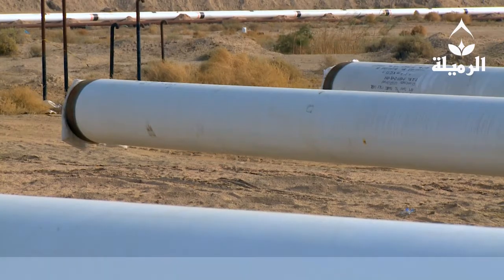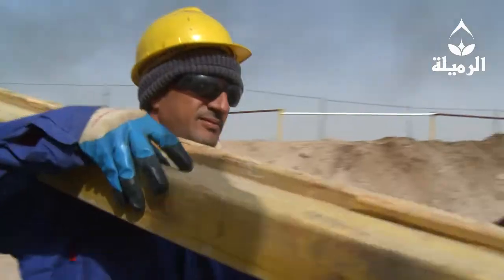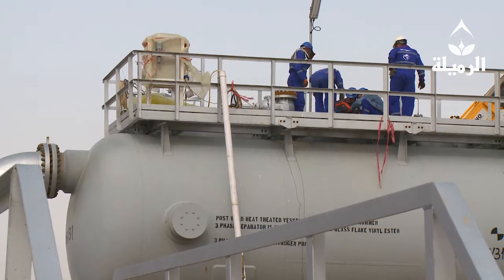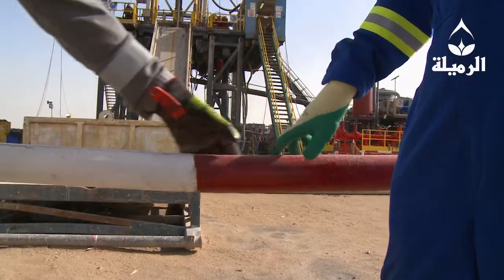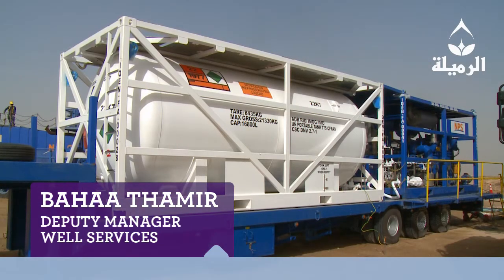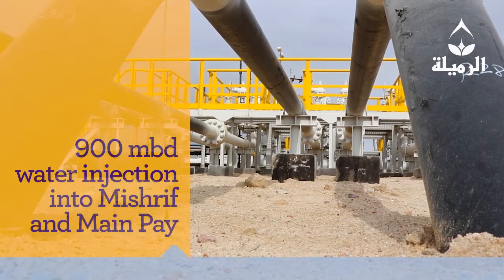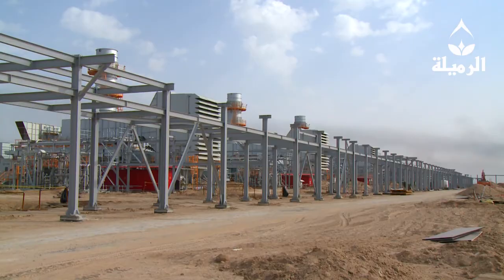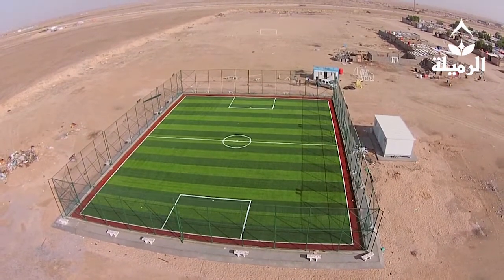Rumaila Exceeding Targets in 2016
Rumaila is the largest producing oilfield in Iraq, contributing almost half of the nation's revenues. This video presents some of the best highlights and activities throughout 2016. Rumaila is jointly operated by Southern Oil Company of Iraq, BP and Petrochina.